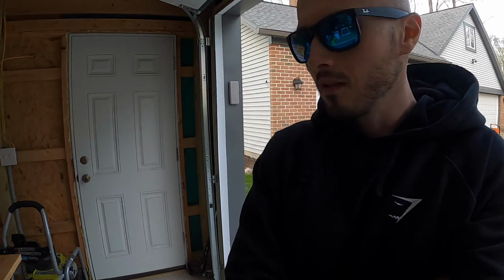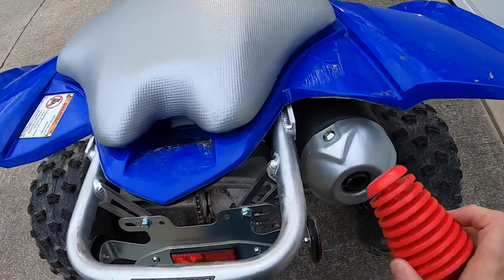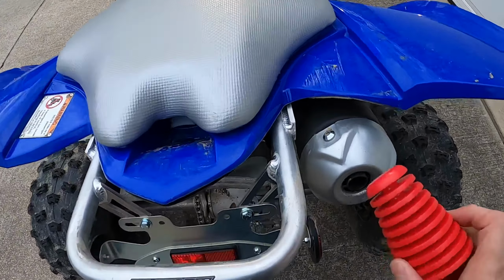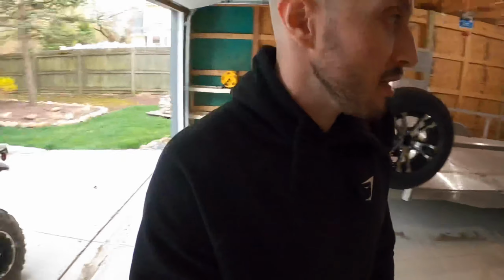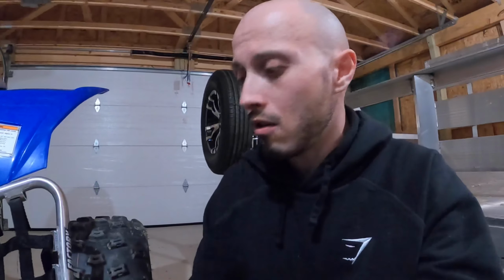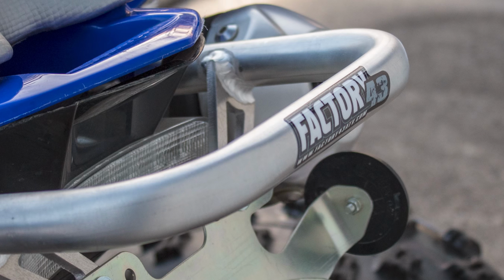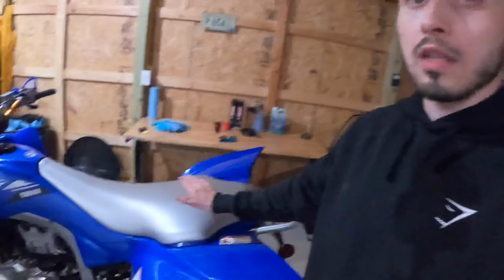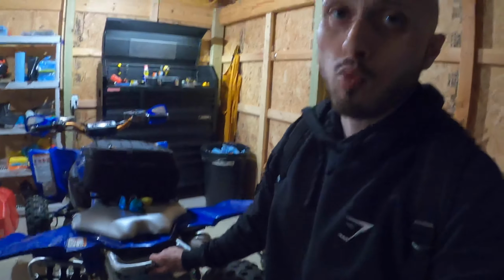Quad Talk | yfz450r | Wash, Future Mods? I NEED YOUR HELP!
Hi! Today we are washing up the yfz450r from our last ride.  I also discuss the recent mods I've done and some future plans.  I need your opinions! Drop 'em below.

OBOR Advent
21x7-10 Front & 20x11-9 Rear

Bead Lock Ring Color: Black 9"
9x8 3+5 4/110 & 4/115

Bead Lock Ring Color: Black 10"
10x5 4+1 4/144 & 4/156

yfz450r Parts
Protaper Contour Bars
Protaper bar pad
ODI Ruffian lock grips